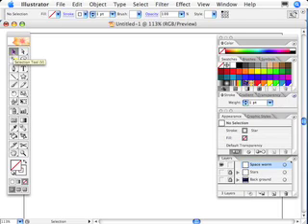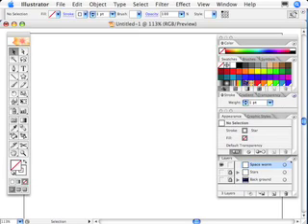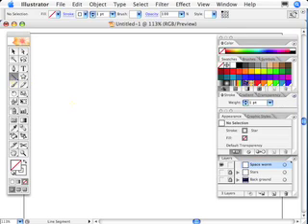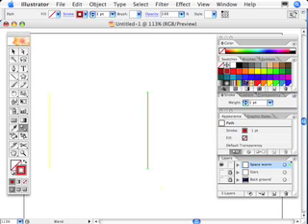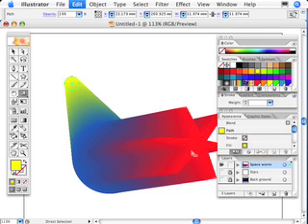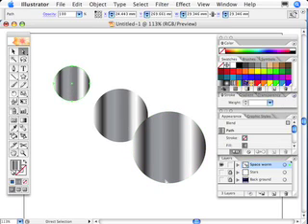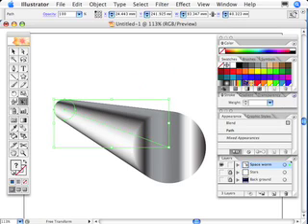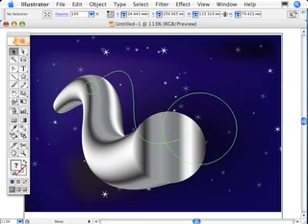Blend worm Creative Sweet TV (No. 11)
Adobe Illustrator is grouse. This episode explores an often forgotten tool the blend tool. A weird space worm comes to life when the blend tool is put through its paces. Also a product review of the NEW PANASONIC LUMIX LX2 I cant say I like the look of it, but takes a nice shot in the right hands.

See my events page for info on the InDesign Users Group meetings in Sydney, and now in Melbourne.